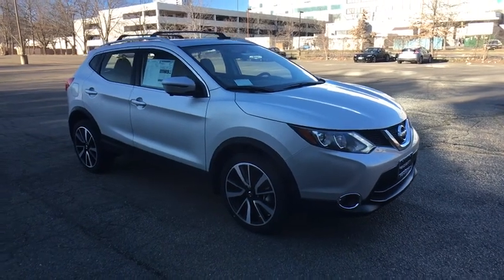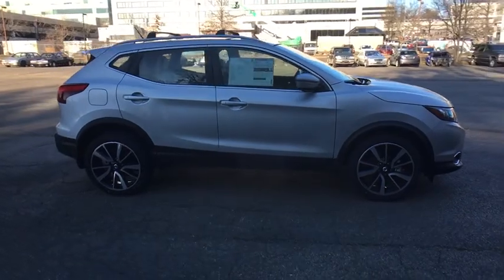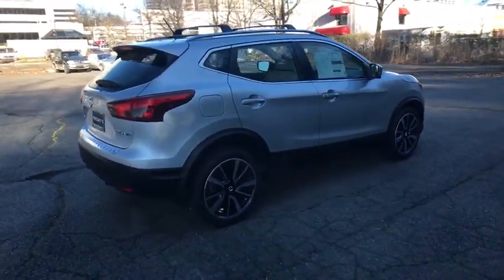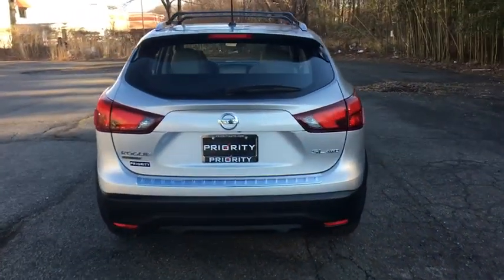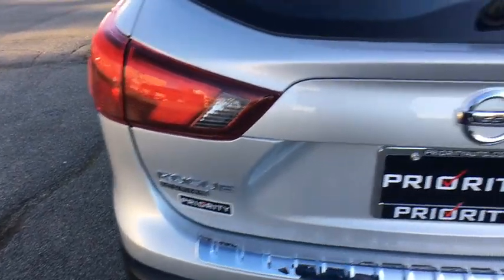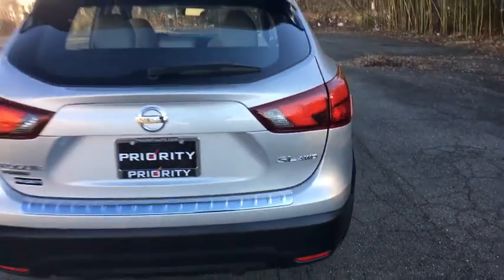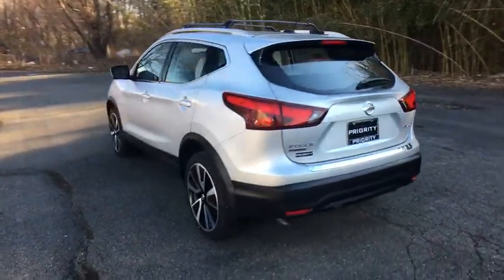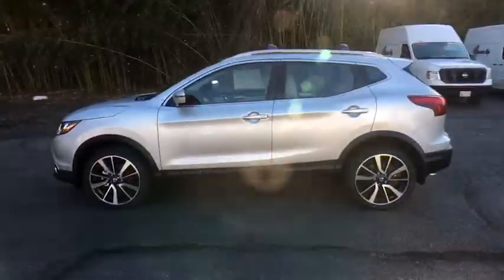2018 Nissan Rogue Sport Vienna, Fairfax, Chantilly, Alexandria, Arlington, VA T202996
Brilliant Silver N 2018 Nissan Rogue Sport available in Vienna, Virginia at Priority Nissan Tysons. Servicing the Fairfax, Chantilly, Alexandria, Arlington, VA area.

2018 Nissan Rogue Sport SL 30/24 Highway/City MPG